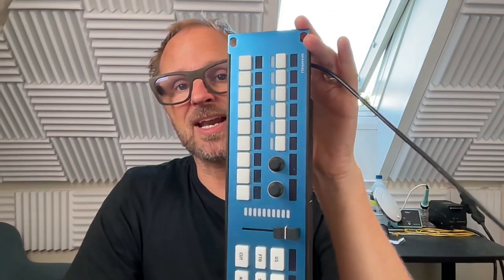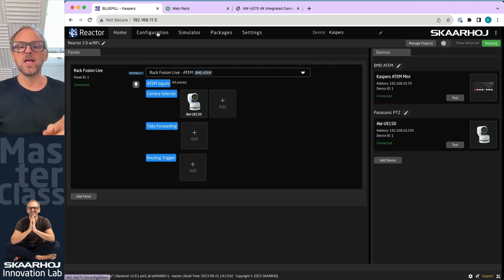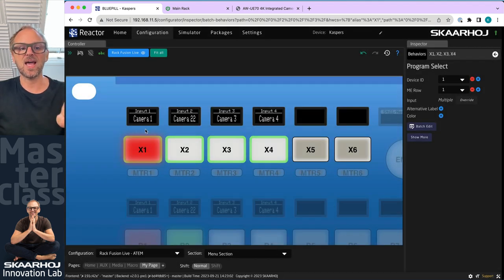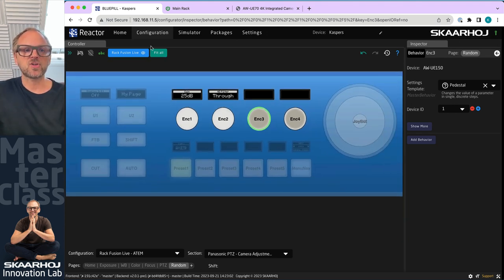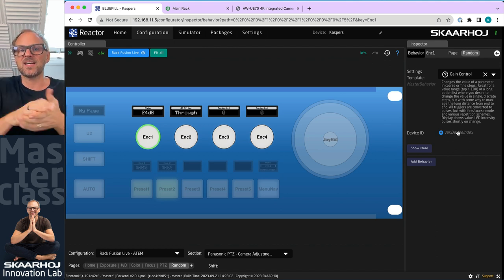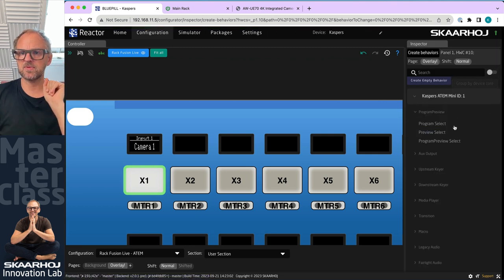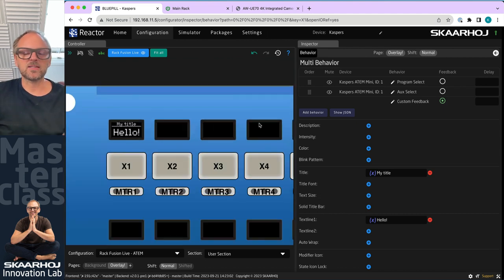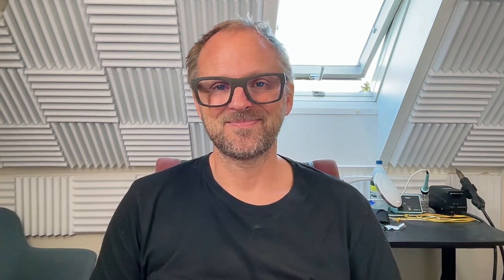Reactor 2.0: Easily Customize Default Configs for ATEM and PTZ Control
Dive into Reactor 2.0's sections and one-click behaviors, making a default configuration with an ATEM switcher and PTZ camera accessible for customization. Discover how to tailor your configurations by adding, removing, and reordering function pages. Plus, get a glimpse of the multi-behavior feature that lets you link multiple actions to a single button! It was worth the wait!